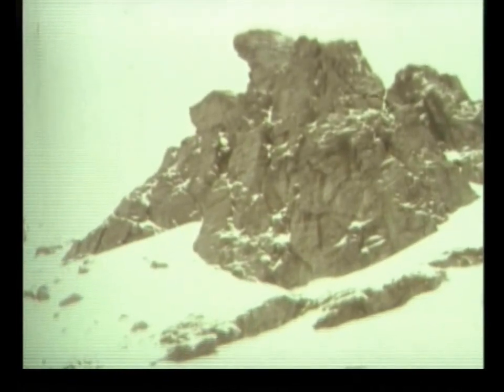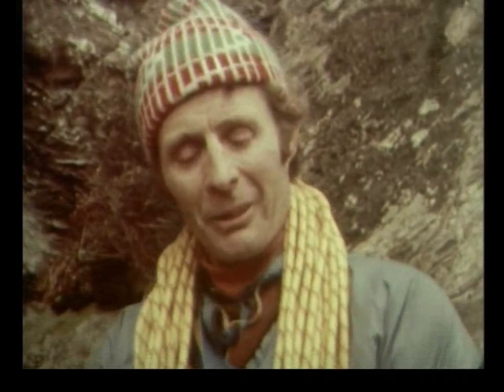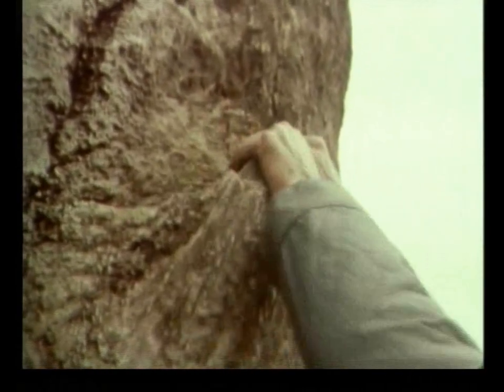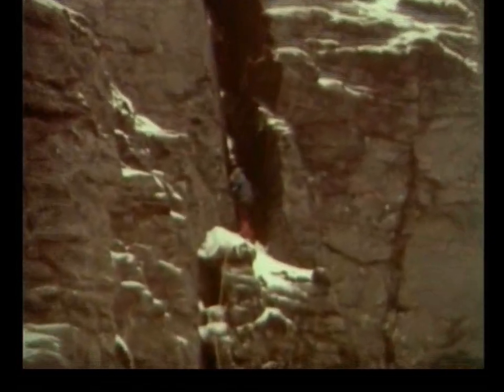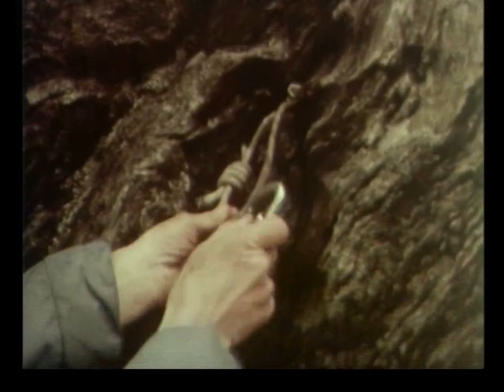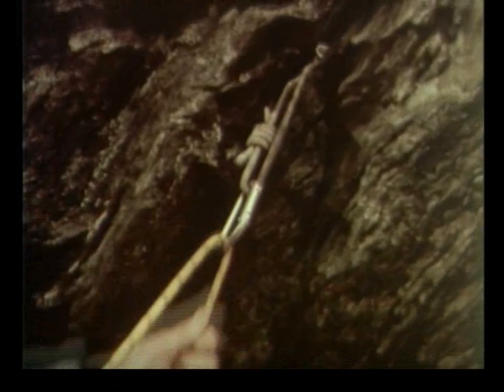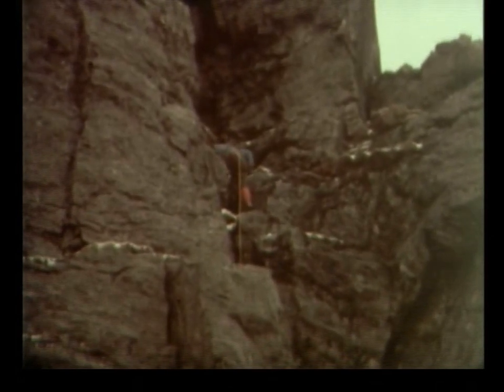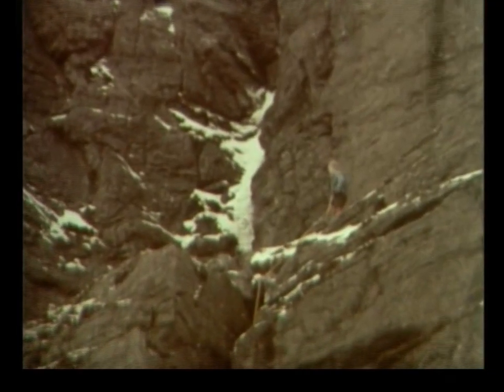Cobbler music muted